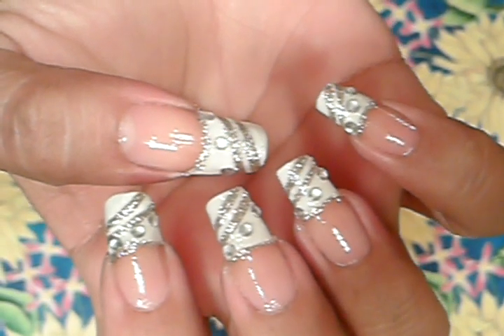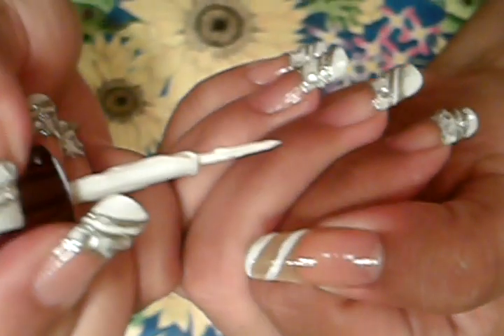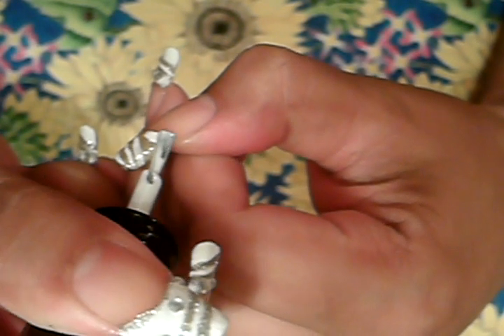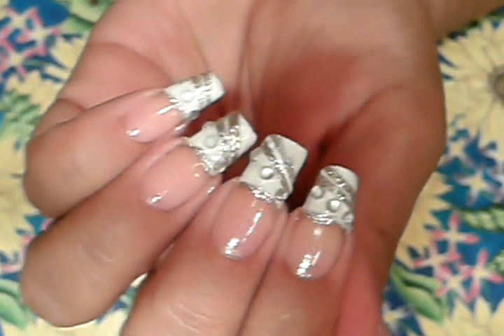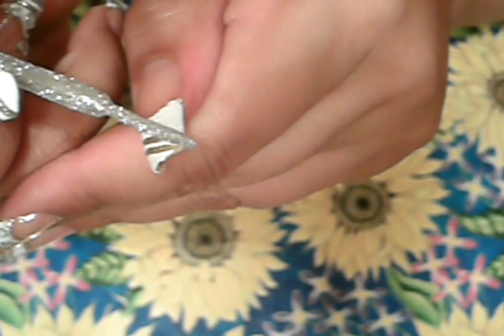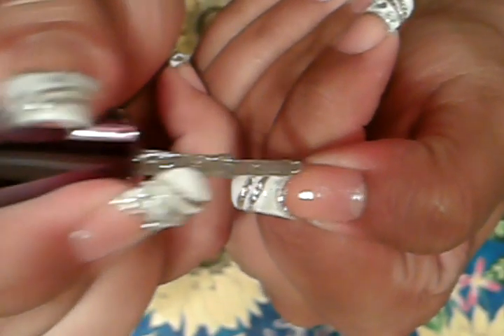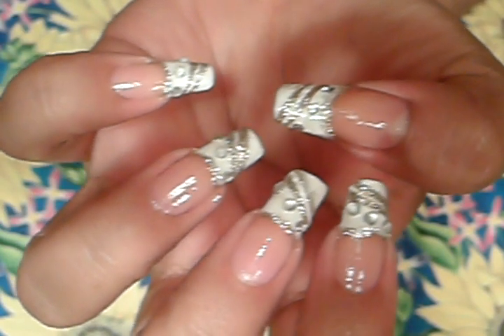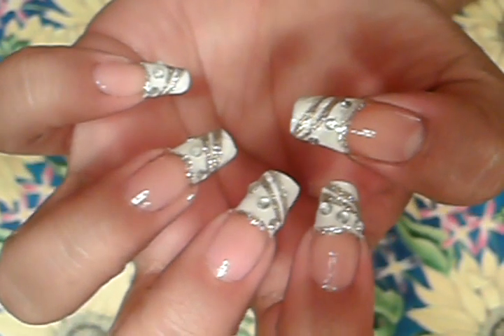FRENCH MANICURE NAIL ART DESIGN WHITE / SILVER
HELLO U GUYS, I HOPE UR WEEK HAS BEEN GOING GREAT! TODAY WE WILL LEARN HOW TO DO A STEP BY STEP FRENCH MANICURE, VERY EASY TO DO. THIS LOOK WOULD BE GREAT FOR A SPECIAL OCCASION, EVEN A WEDDING ,  BRIDE, OR SCHOOL DANCE . I HOPE U GIRLS ENJOY THIS TUTORIAL, I'LL C U FRIDAY.  HAVE A GREAT REST OF THE WEEK. I did  not receive any for free & I am not getting getting paid to use any of the products in this video. )